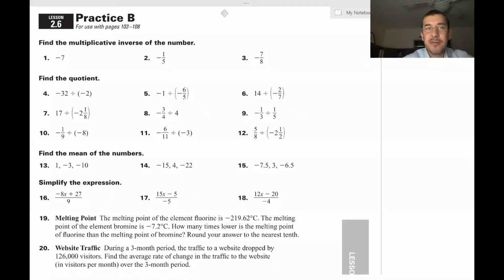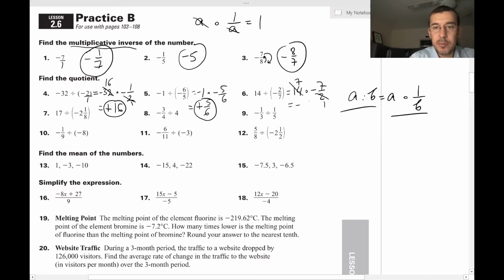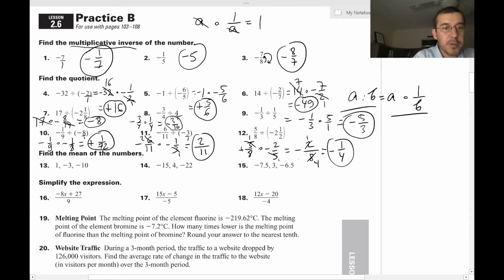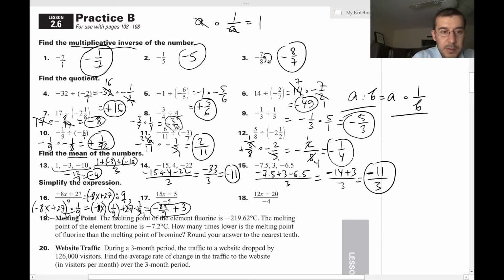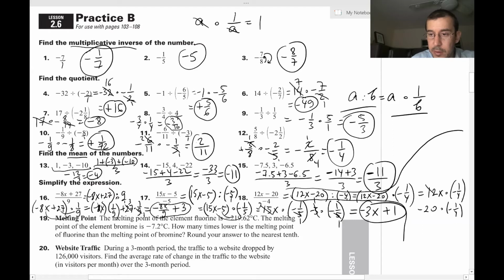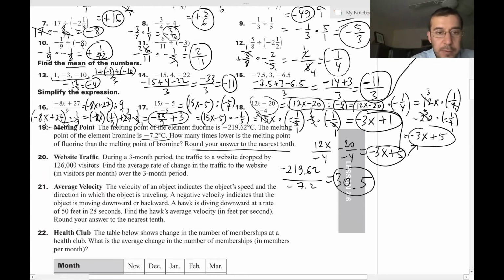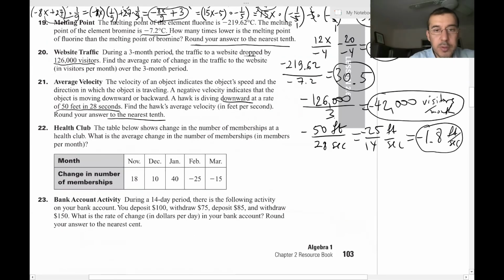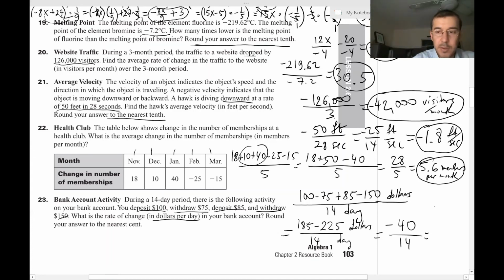Algebra - Divide Real Numbers - Lesson 2.6 Practice B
Algebra Chapter 2 Lesson 2.6 Practice B

Divide Real Numbers
Goal: Divide Real Numbers